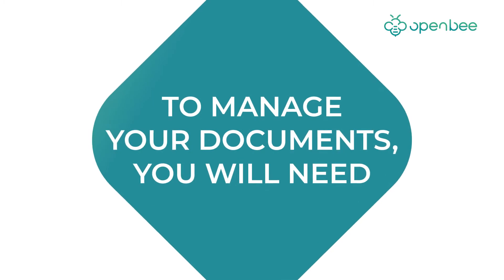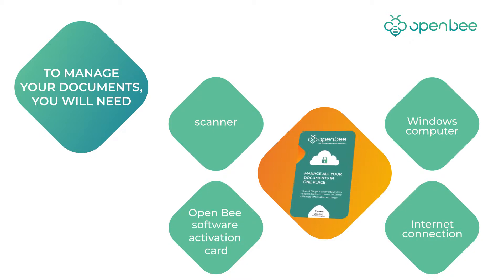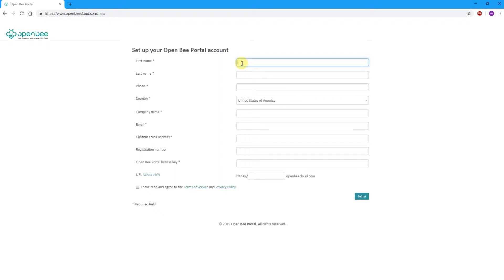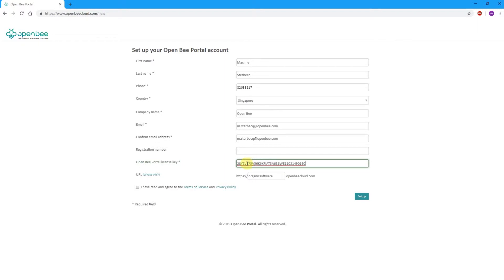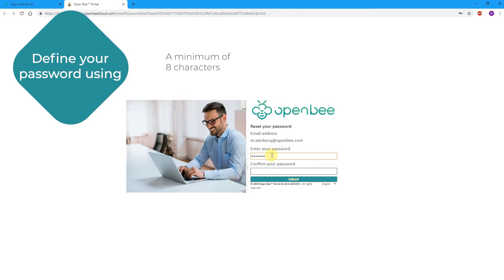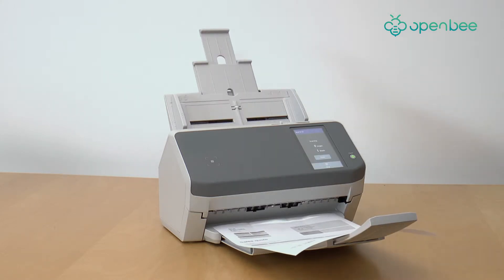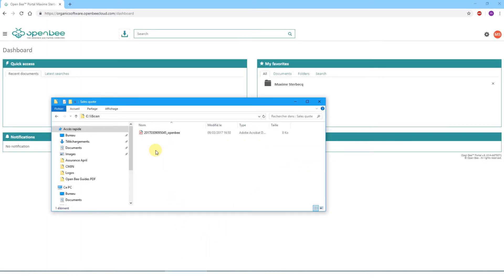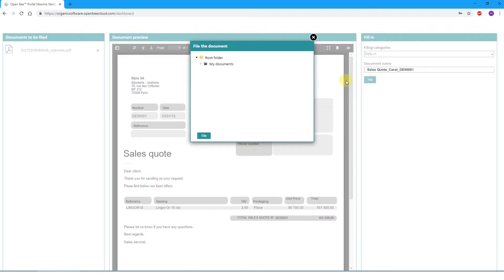Lesson 1 Open Bee DMS How to get started with Open Bee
Lesson 1 Open Bee DMS How to get started with Open Bee " Open Bee software enables you to scan any file you want to keep and organize.  Customers, suppliers, HR records, pretty much anything, you would like to store electronically, share, retrieve or approve instantly ! "